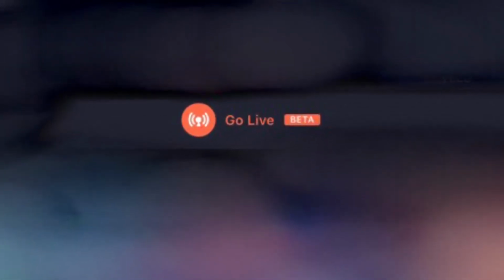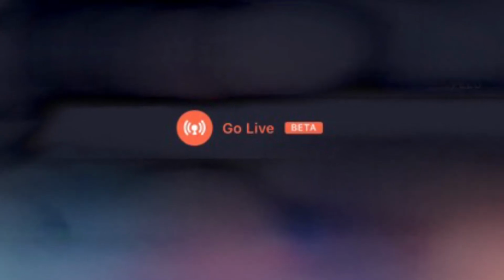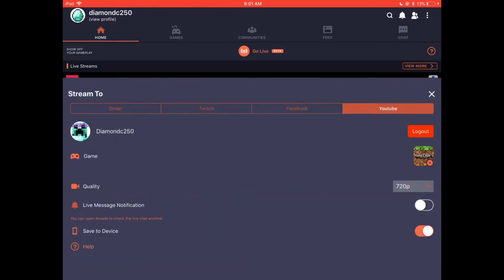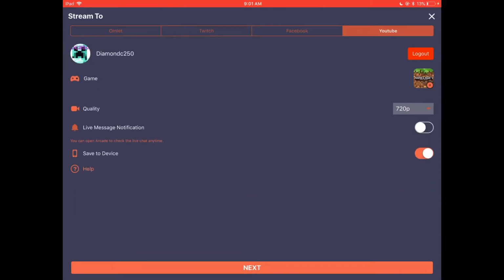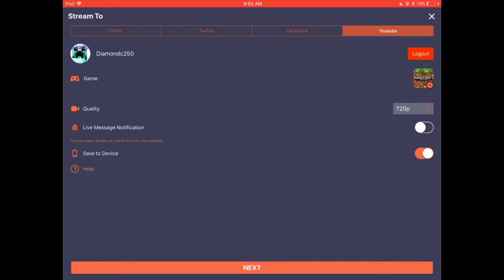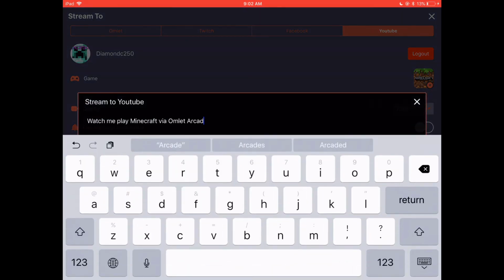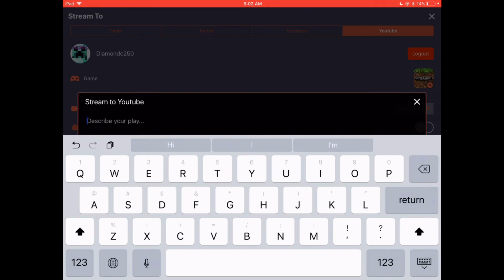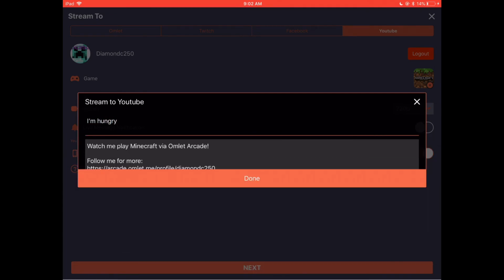HOW TO LIVESTREAM ON iOS 11! (iPad, iPhone, iPod)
This is free, and works on any apple Device with iOS 11